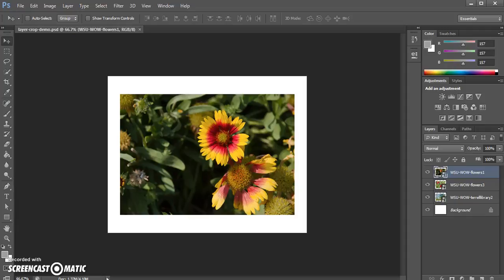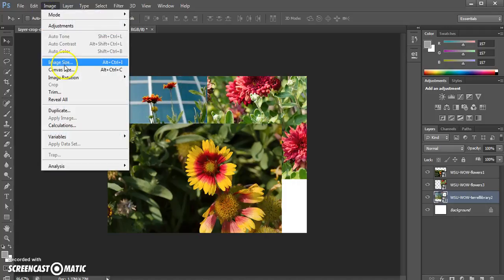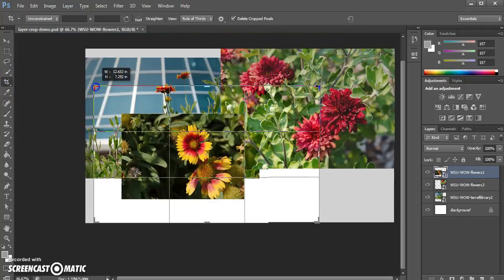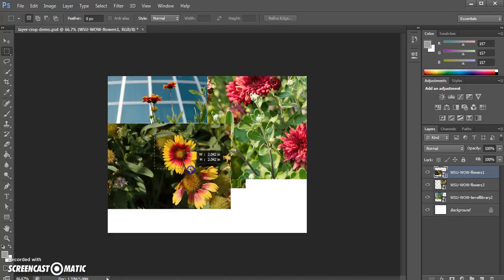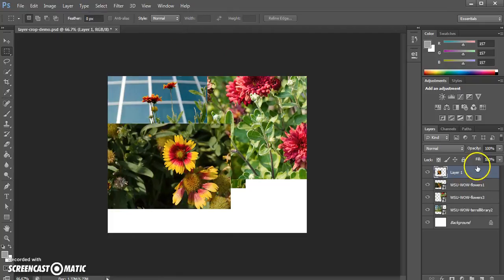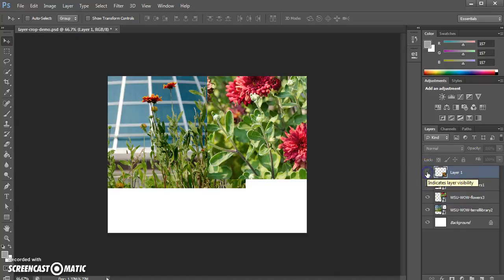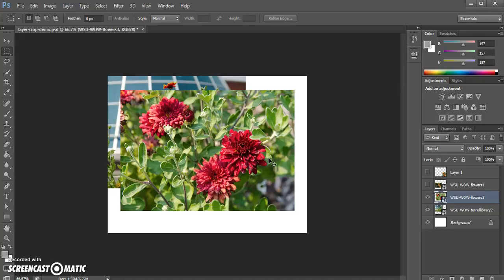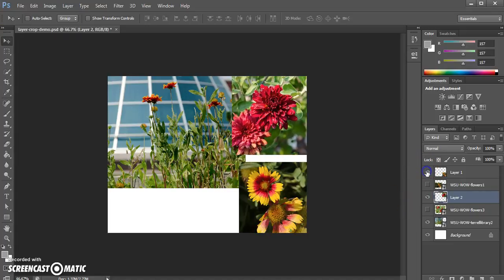Photoshop "cropping" with the marquee tool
This brief tutorial shows one method of "cropping" images in Photoshop by creating a new layer with the Rectangular Marquee tool, which preserves the original image in a separate layer.